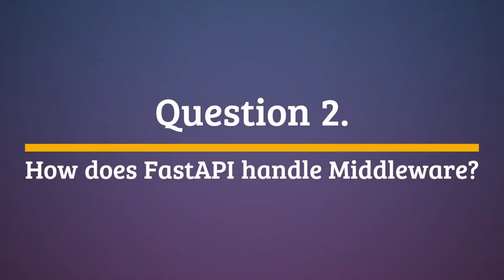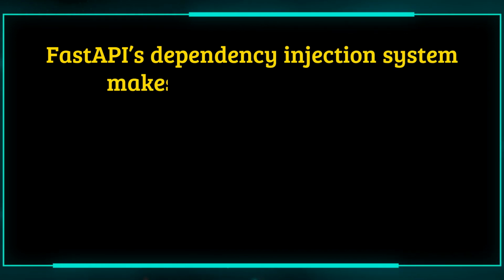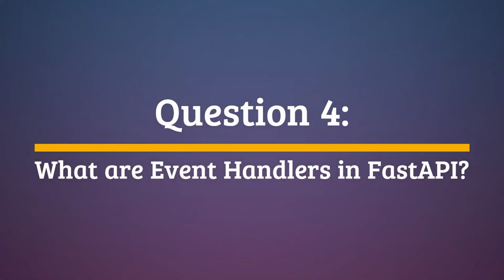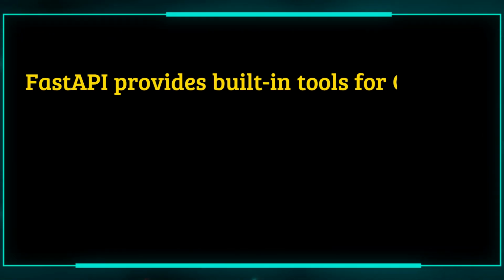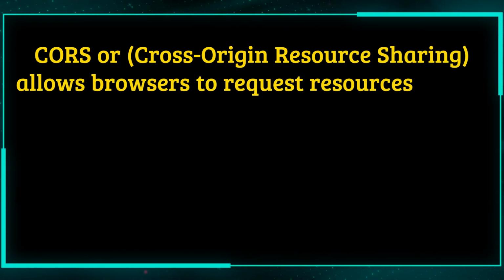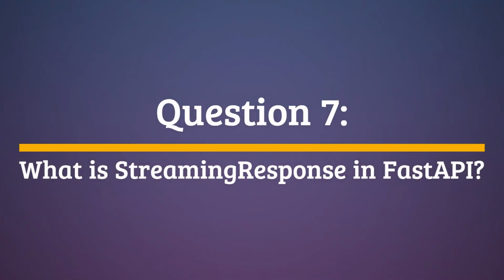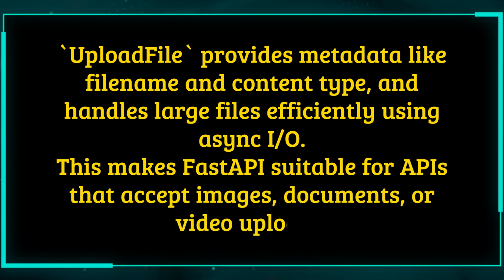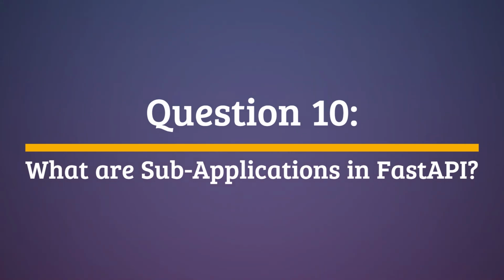FastAPI Interview Prep 2025 – Part 3 | Master Background Tasks, Middleware & Event Handlers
* ✅ Top 10 FastAPI Interview Questions and Answers 2025 | Part 3 | Advanced Topics Explained
* ✅ FastAPI Advanced Interview Questions (Part 3) | Background Tasks, Middleware & More

Welcome to Part 3 of our FastAPI Interview Questions and Answers series for 2025! 🚀
In this video, we cover 10 advanced and frequently asked FastAPI interview questions with clear, detailed answers to help you prepare for your next job interview. Whether you are a beginner learning FastAPI or an experienced developer looking to sharpen your skills, this video is designed to give you practical insights into real-world FastAPI concepts.

👉 What you’ll learn in this video:

✅ Background Tasks in FastAPI
✅ Middleware Implementation
✅ Event Handlers (Startup & Shutdown Events)
✅ Dependency Injection in Advanced Use Cases
✅ Handling WebSockets in FastAPI

This series is perfect for Python developers, backend engineers, and API specialists preparing for interviews. If you haven’t watched Part 1 and Part 2, check them out for a complete guide to FastAPI interviews.